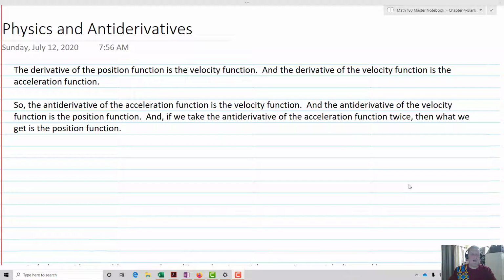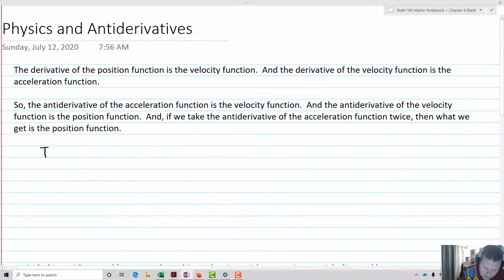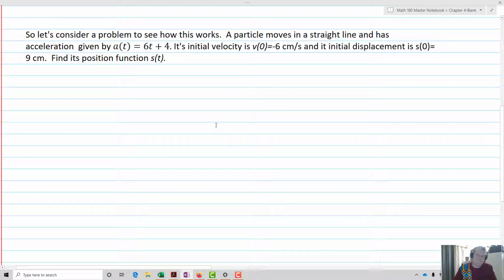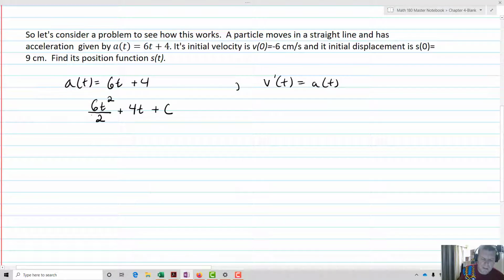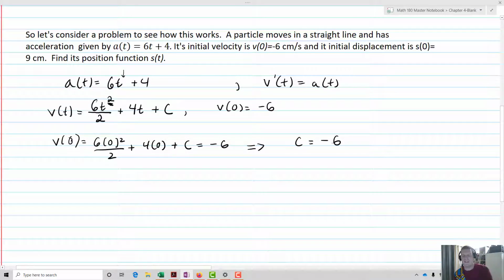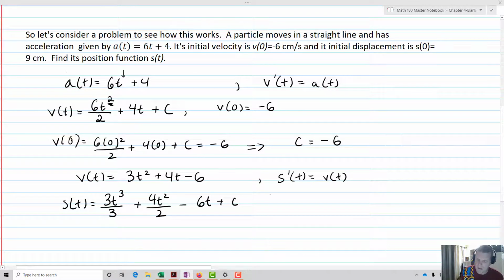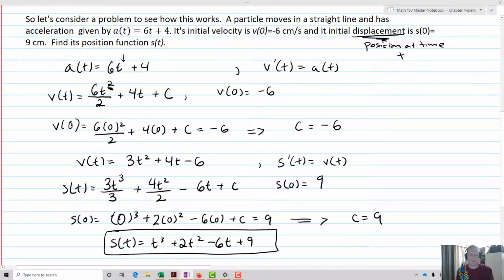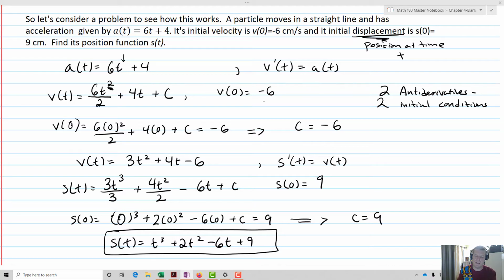Physics and Antiderivatives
In this mini-lecture I discuss the physics corrollary to antiderivatives